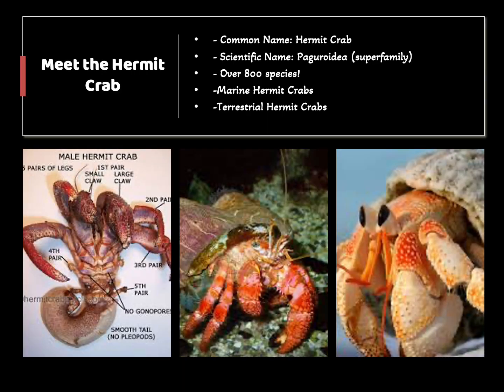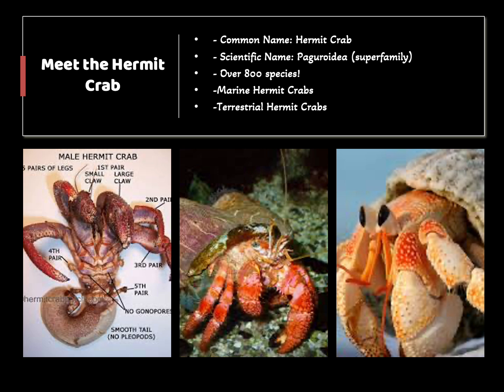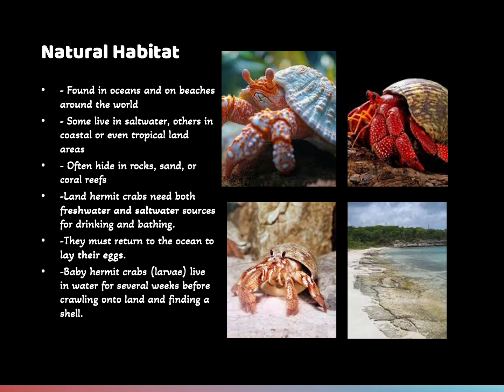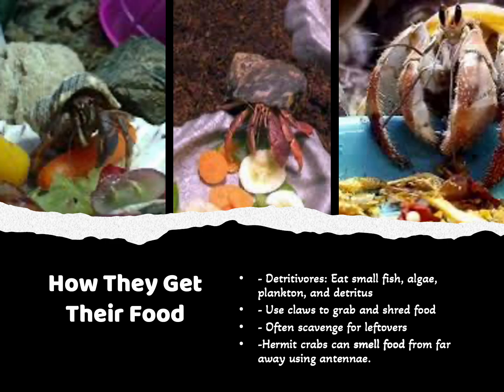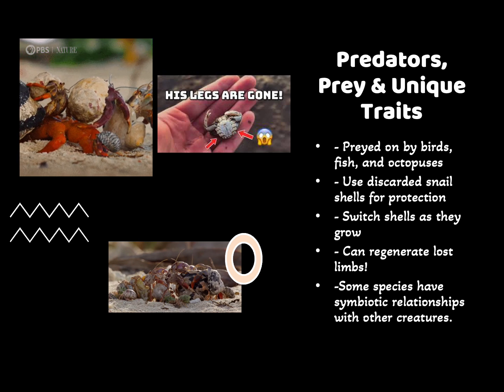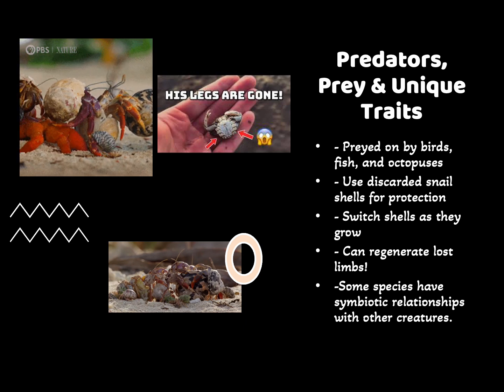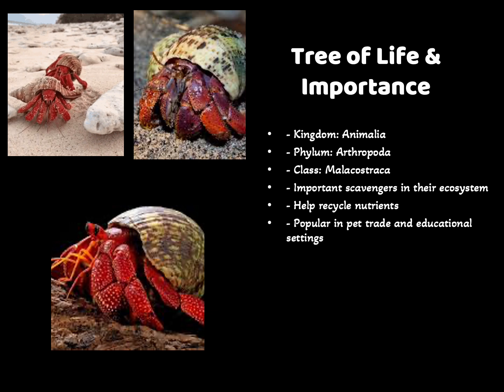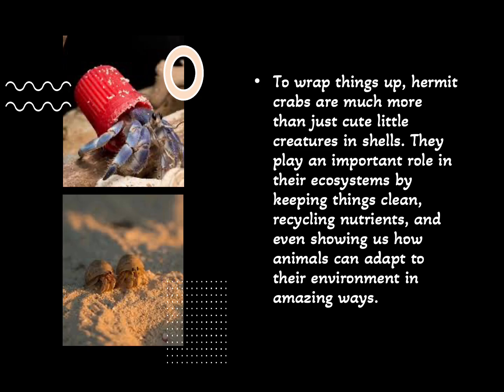Hermit Crabs (Nature's Shell Swappers) Protostomes video project - Trinity Dailey